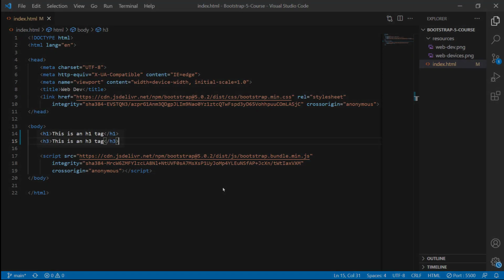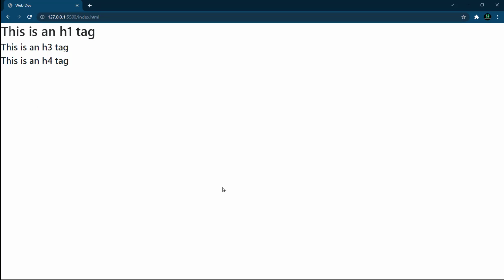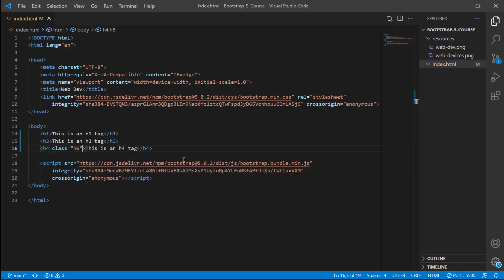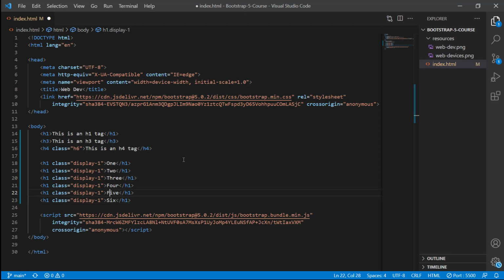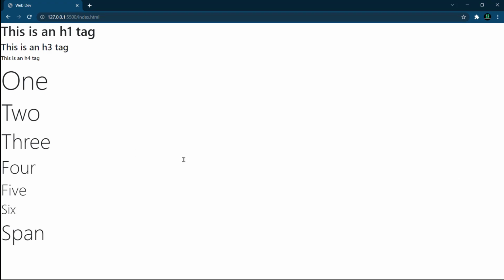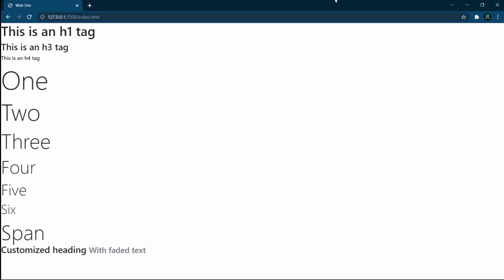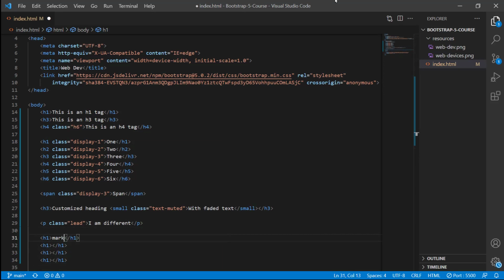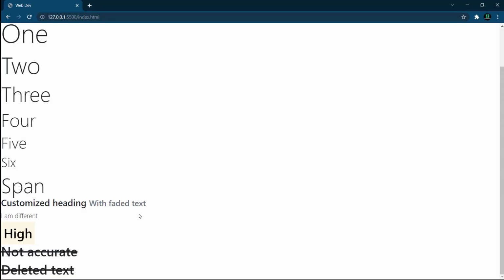Bootstrap 5 Course: #2 - Typography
Make the text in your page look professional with Bootstrap 5's styles and classes.